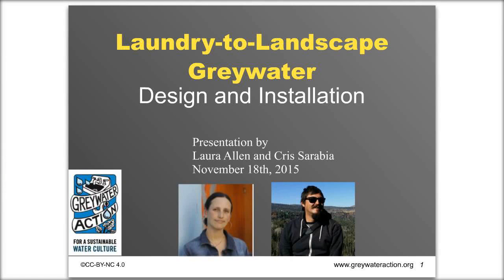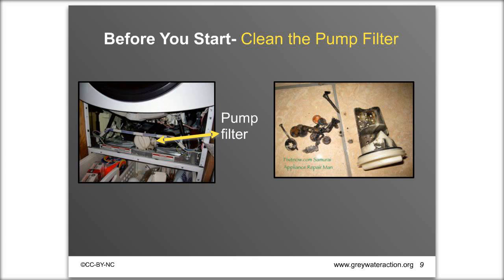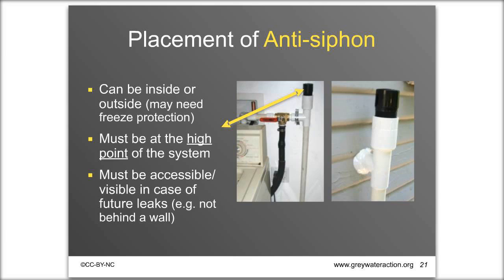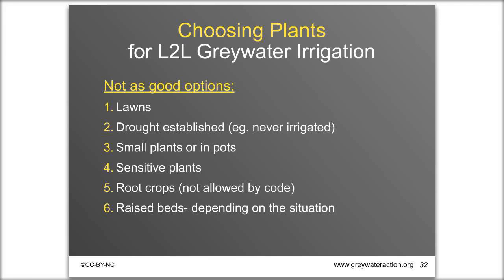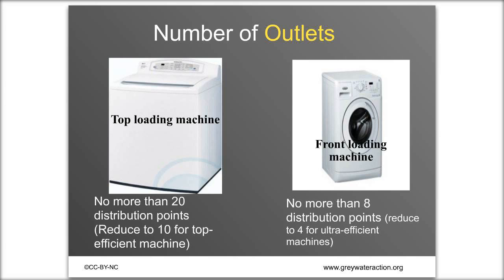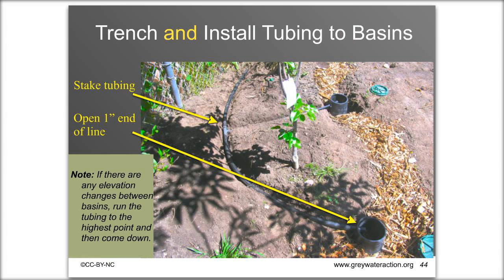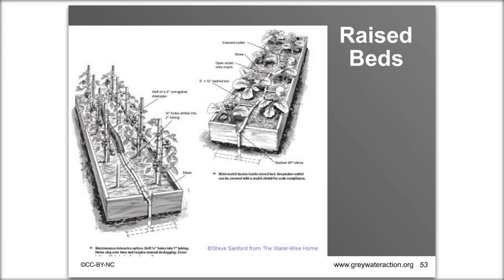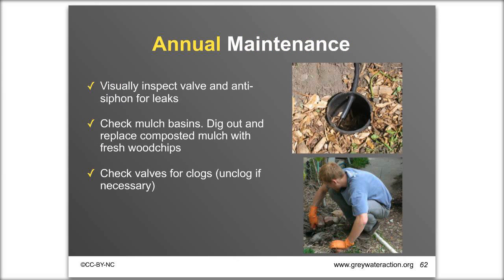Session 3: Design Your Own Laundry-to-Landscape System (recorded on 11-18-15)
Laundry-to-landscape (L2L) greywater systems are simple, affordable, and easy to maintain. With your own L2L system you can irrigate your landscape each time you do laundry, saving you water, time, and resources. This system is legal to install without a permit in CA if you follow 12 basic guidelines. This presentation will walk you through the design and construction steps for your own L2L system.

Presenter: Laura Allen